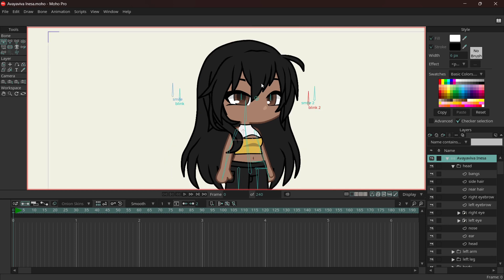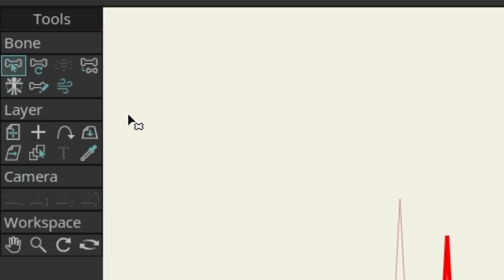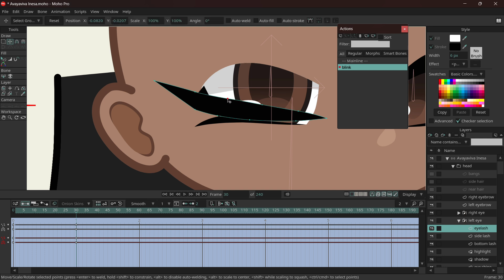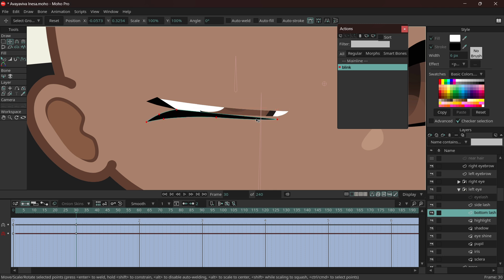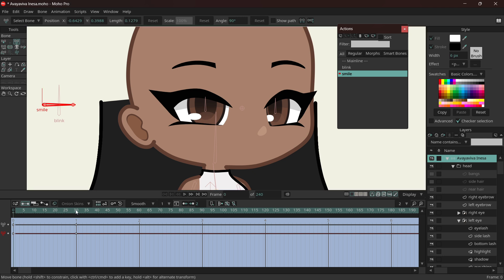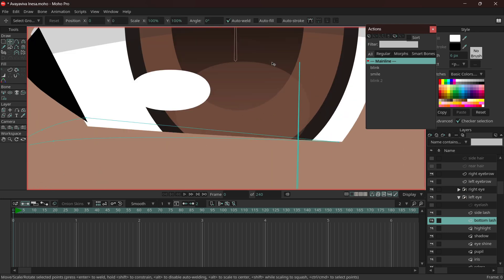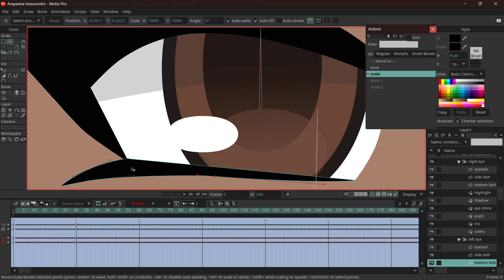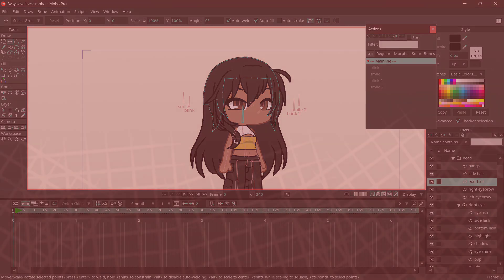How To Animate on Moho Pro | Creating Actions | Gacha Life 2 | Tutorial [PART 3]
In today's video, I'm going to teach you how to animate like RosyClozy!
..or how to animate on Moho Pro more like..

This is part 3 of the Moho Pro tutorial series.

If you haven't seen part 1 and 2 I suggest you do so, otherwise none of this will make sense.

Shout out to @BibiChannel10!

This video teaches you how to add actions to your model on Moho Pro to achieve motions like blinking and smiling. Everything else will be covered in separate videos.

✨Fun Fact✨
The edited video didn't appear in my gallery like it was supposed to, so I went back to CapCut and tried to re-export it. Instead of it re-exporting, it took me straight to the exported video.
I sent it directly to YouTube from there.

🌺 APPS USED 🌺
Moho Pro
CapCut
Alight Motion
ibisPaint X

howtoanimategachainmohopro
howtoanimategachaonmoho
mohopro
howtousemoho
mohoanimation
mohogacha
mohotutorial
mohoprotutorial
mohocharacterrigging